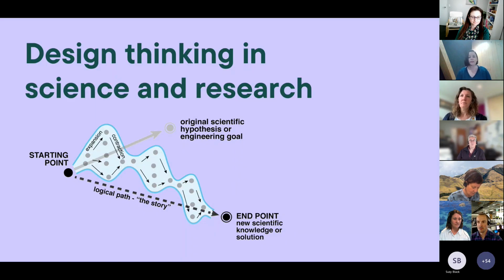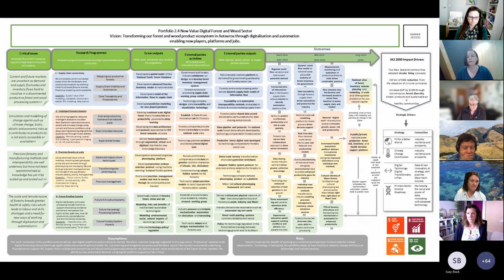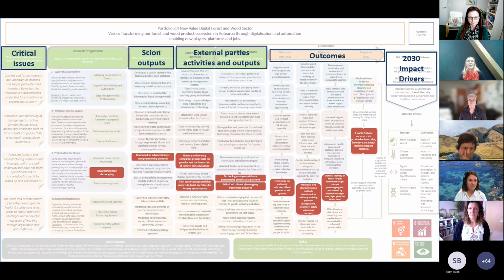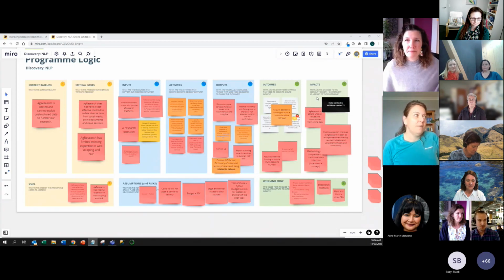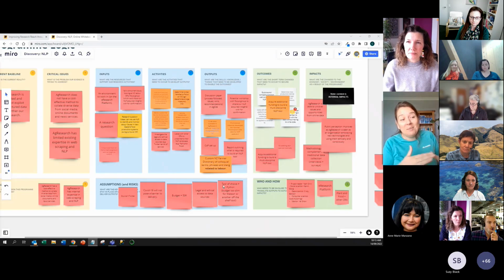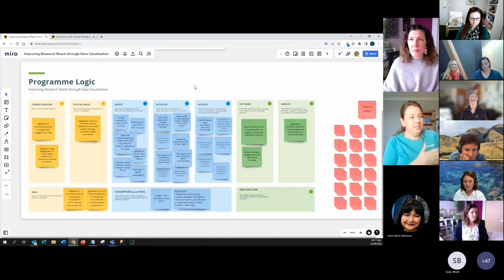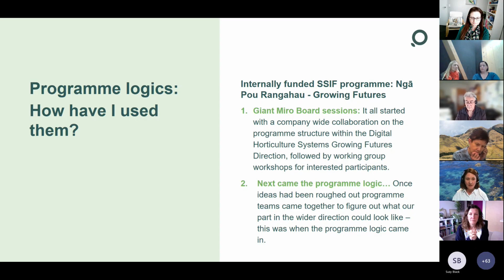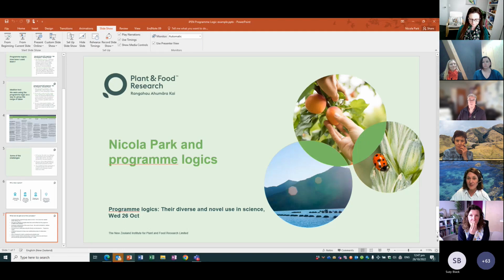Programme Logics - their diverse and novel use in science - iPEN Free Webinar